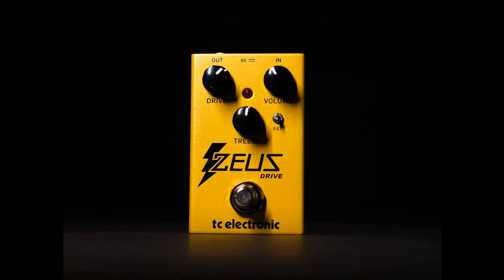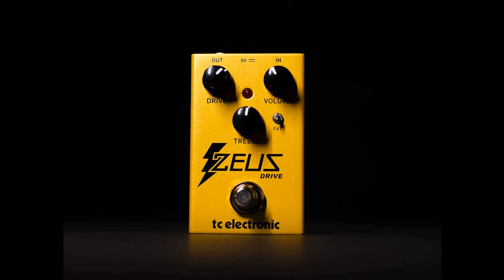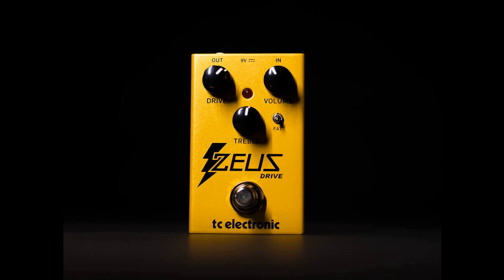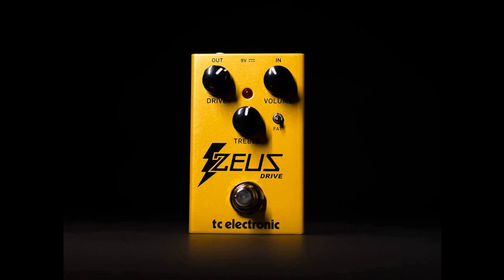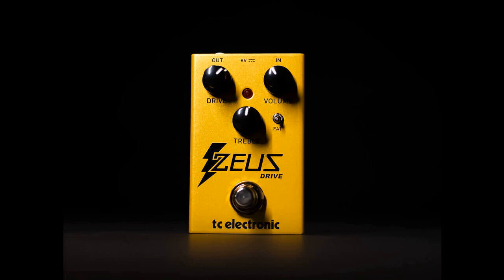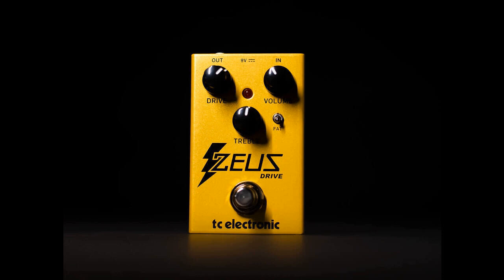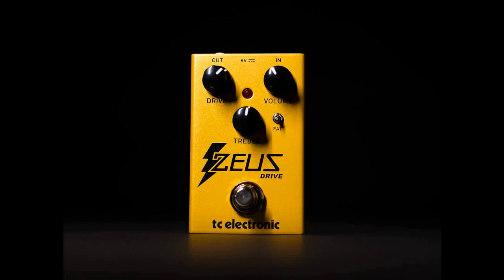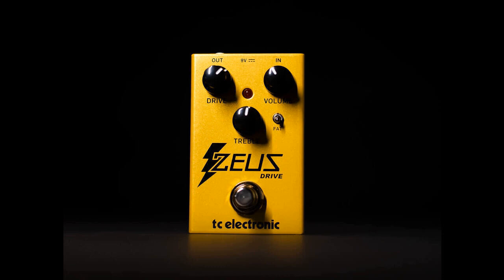TC Electronic releases a compact, affordable take on the Klon with the Zeus Drive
TC Electronic has launched the Zeus Drive, its take on the famed Klon style of transparent overdrive pedals.

The stompbox takes the same compact form factor as the brand’s previously-launched Magus Pro and Skysurfer Mini pedals, with top-mounted jacks and the same triple-knob, single-toggle-switch control layout.

Knobs here are the staple Klon controls: Drive, Volume and Treble. True to the original, the Drive control is actually a dual-gang potentiometer that blends between a clipped signal and a clean signal. This blend is then boosted at the output stage.

The Zeus does play with the formula a little, adding the ‘Fat’ toggle switch. When engaged, this adds extra bass and tightens the low-end response, a sound TC Electronic says is perfect for “gut-wrenching, chugging, riffery.”

The all-analogue circuit features a clipping stage that uses 1N34A Germanium diodes. A feature that will be handy for those who like to switch up their signal chain is the internal dipswitch, allowing for a choice of buffered bypass or true bypass. True-bypass means that pedals placed after the Zeus in the chain will not be affected by it at all, instead ‘seeing’ the impedance of your guitar’s pickups.

While this is good in some cases, too long a run of true-bypass pedals can result in high-end loss due to the extra capacitance introduced by the cabling. A high-quality buffer can compensate for this, however might make sensitive pedals placed after it behave strangely. Hence, a switchable bypass mode is great for versatility.

You can find out more at tcelectronic.com